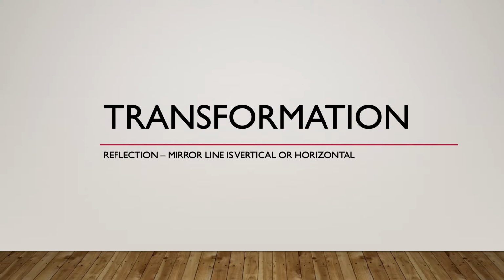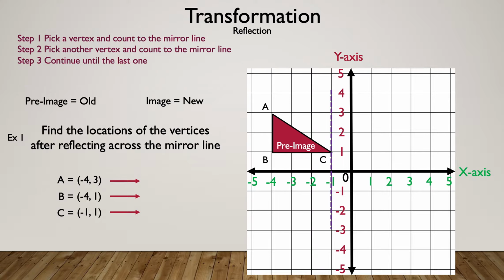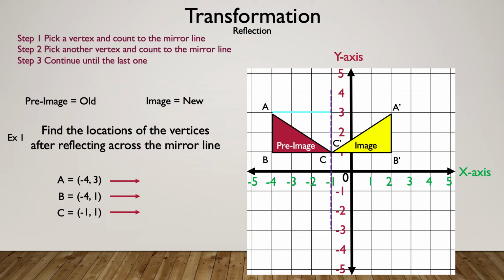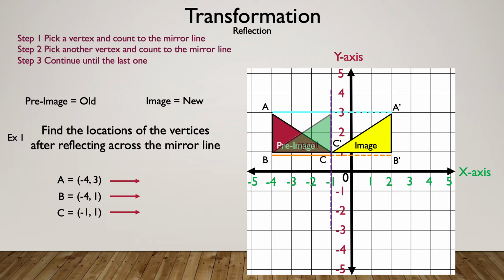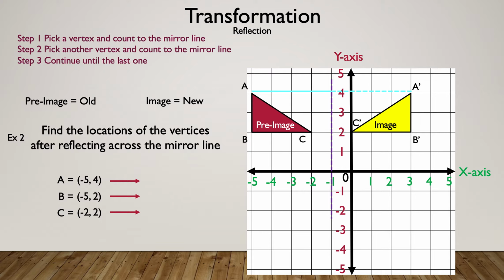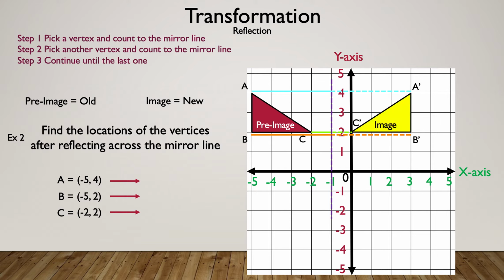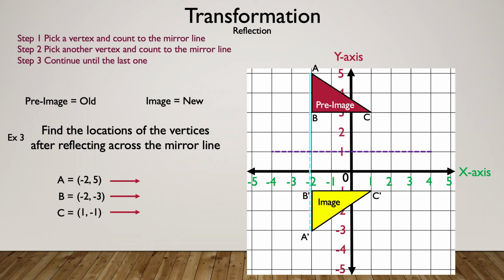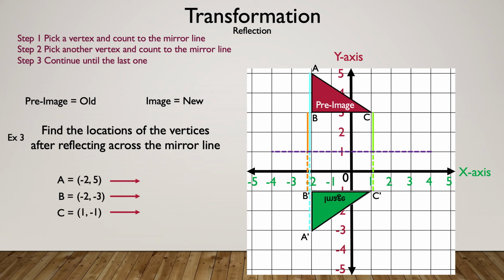Transformation - Reflect an Image - Mirror Line is Vertical or Horizontal - Math is the Way Corner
If you need a refresher on how to transform images when the mirror line or line of reflection is vertical or horizontal then this video is for you.

Start - 0:00
Example 1 - 0:40
Example 2 - 3:32
Example 3 - 5:18
Your Turn - 7:05